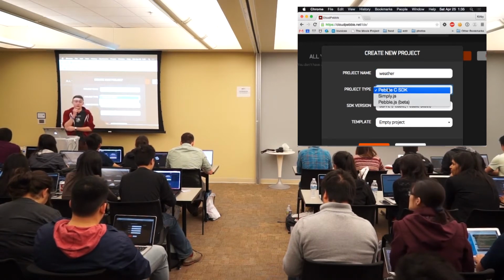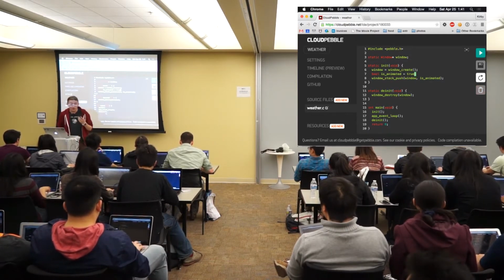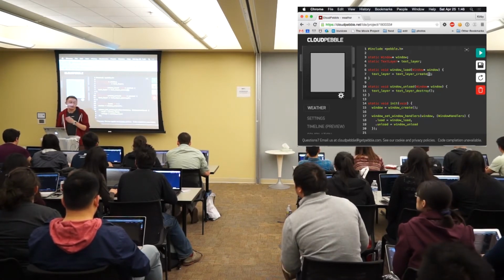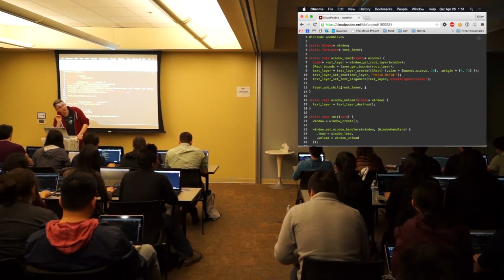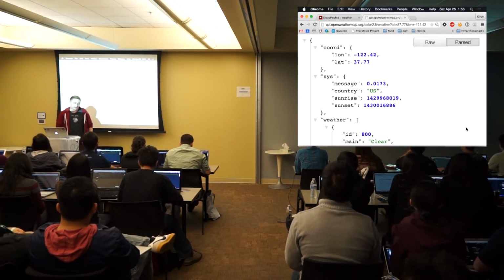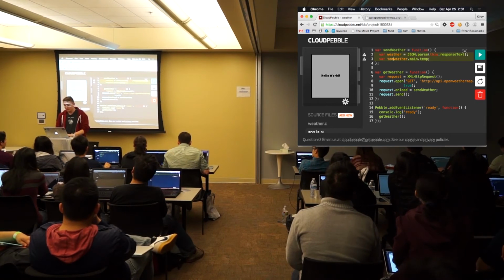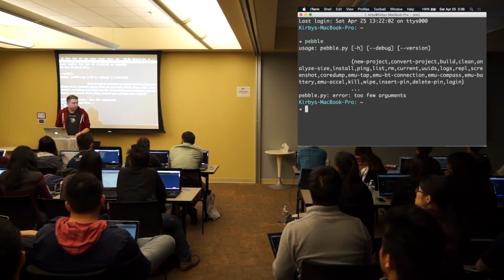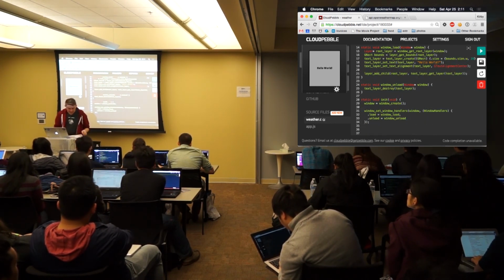Pebble Workshop - HackingEDU TraningDay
Kirby Kohlmorgen, a developer evangelist at Pebble, introduces students to app development on Pebble.

In this workshop you'll learn the basics about the Pebble smartwatch as well as learning how to:
- Build Pebble user interfaces in C.
- Make your app talk to the Internet.
- Send information from your phone to your Pebble.
- Utilize colors in your Pebble apps.
- Setup a simple server that can talk to a user's timeline.

Thank you for all those who went to TrainingDay and avidly support us.